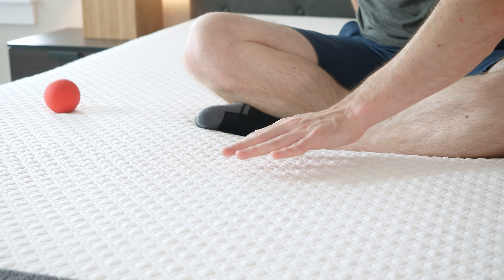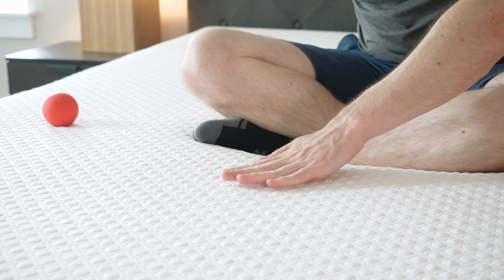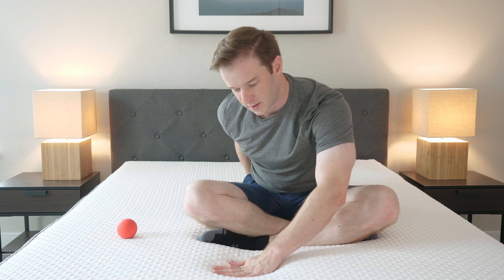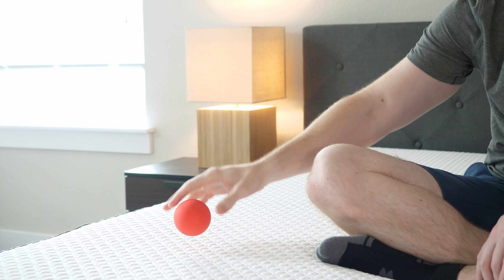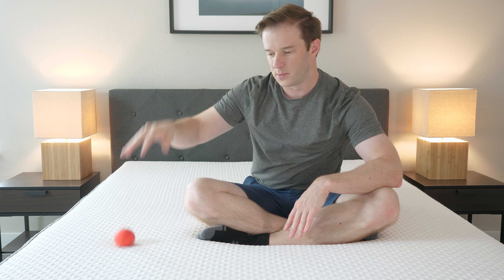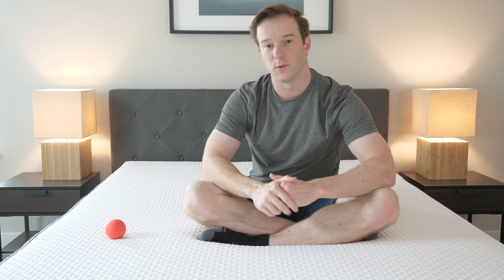GhostBed - Firmness and Feel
Check out the complete written GhostBed mattress review with extra details and photos

We maintain an affiliate relationship with some of the products reviewed, which means we get a percentage of a sale if you click over from our site (at no cost to our readers).

The GhostBed is a firmer than average mattress that is really best for stomach and back sleepers.

Side sleepers may find it too firm and may want a firmer mattress.

The mattress does have some good bounce thought, and it is easy to move around without feeling stuck.